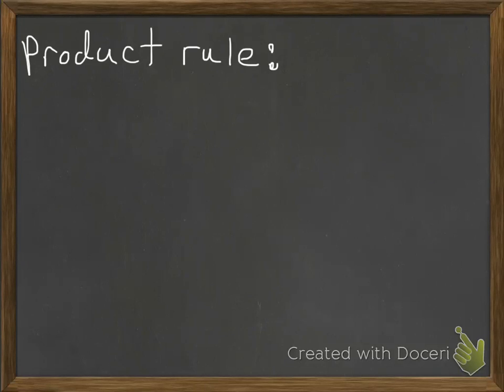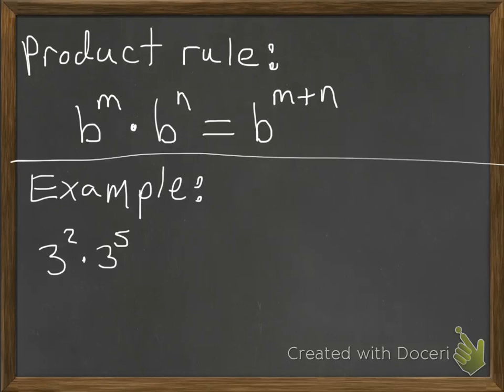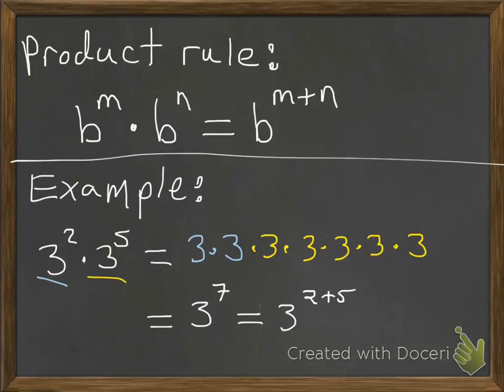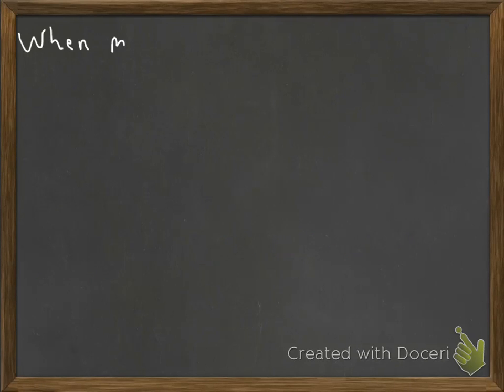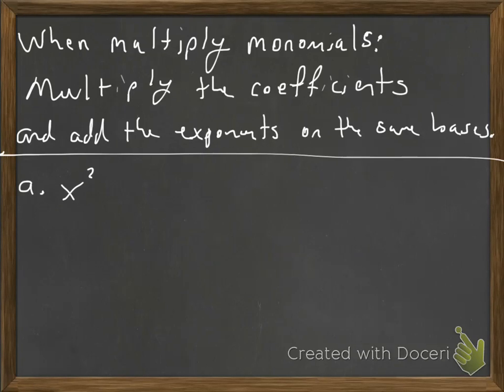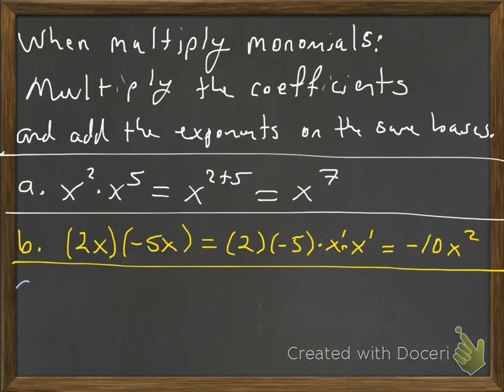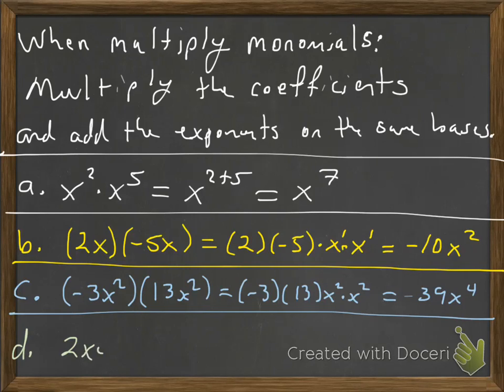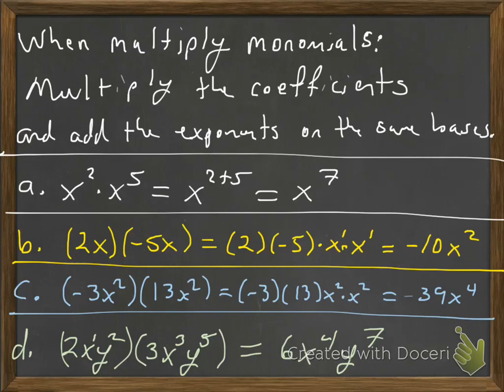05 Product Rule and Multiplying Monomials